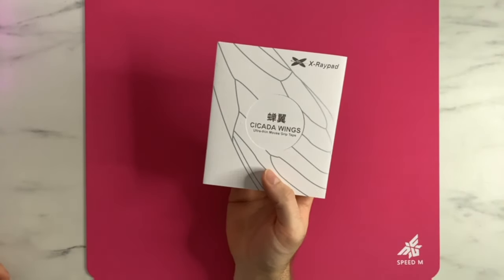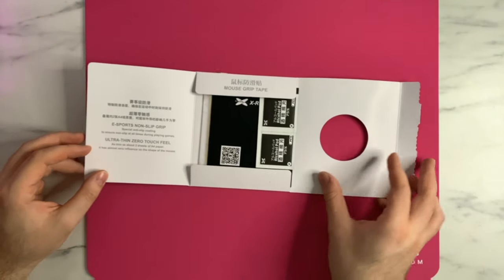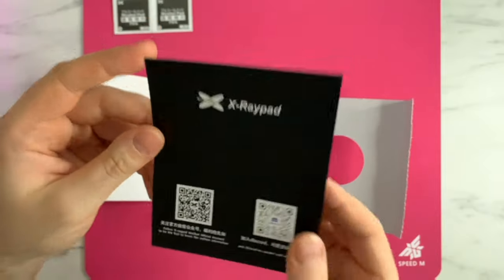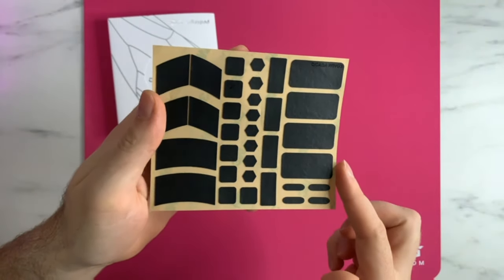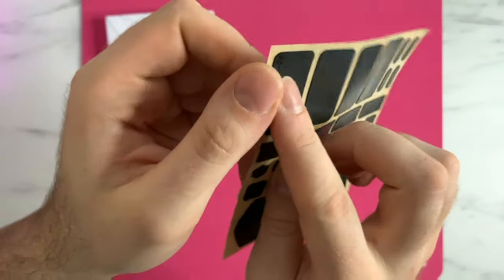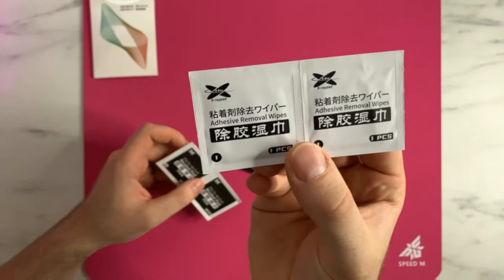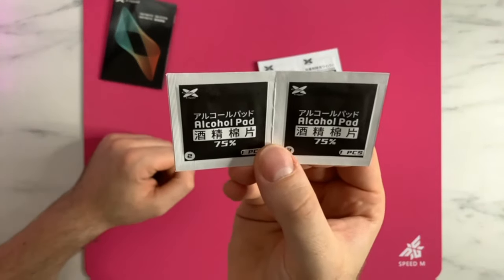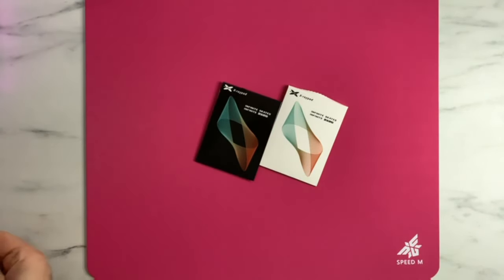X-Raypad Cicada Wing 2.0 & Jade & Obsidian Skates Unboxing & First Impressions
Today we're unboxing some new products from Xraypad! Today we'll be looking at the Jade & Obsidian mouse skates and the new Cicada Wing 2.0 mouse grips! I'm definatelty excited to get testing all these new products as I've heard a lot of good things about these skates so hopefully they live up to the hype!